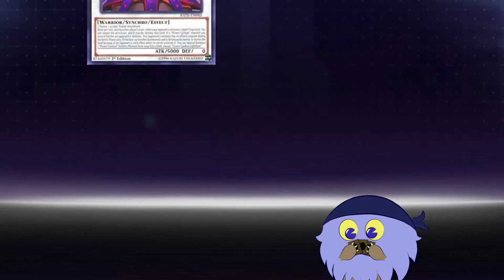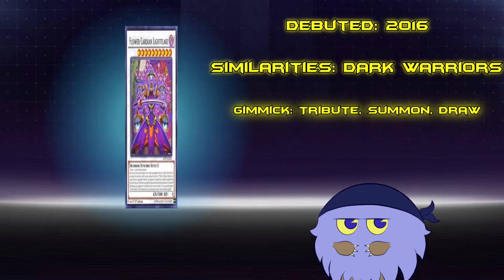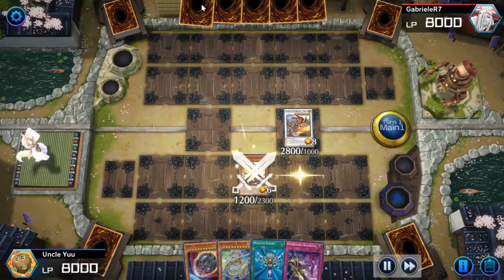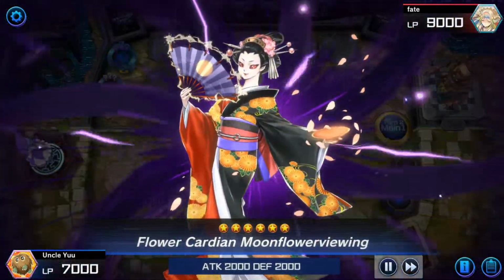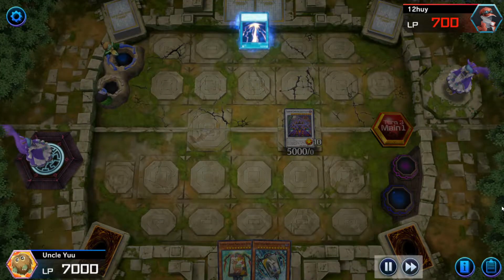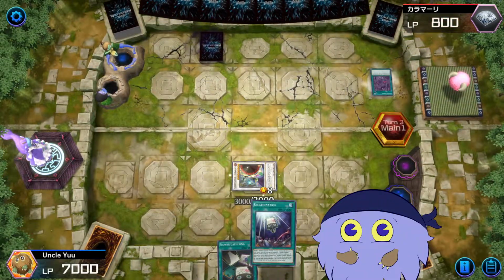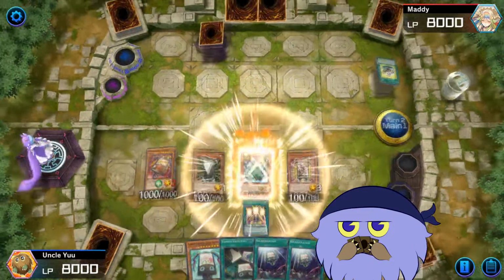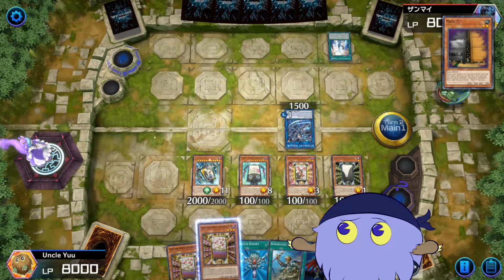A Deep(ish) look at Flower Cardians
Flower Cardians are one of the most gimmicky of all Yugioh Archtypes...but does that make them bad? I dunno

Thank you BrokendollVT for explaining Hanafuda, check out her channel here!

Got a good replay? Let me know